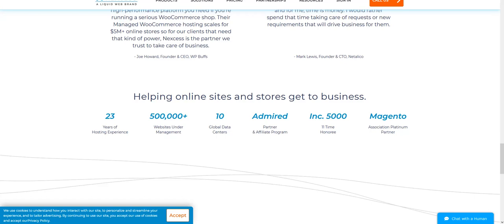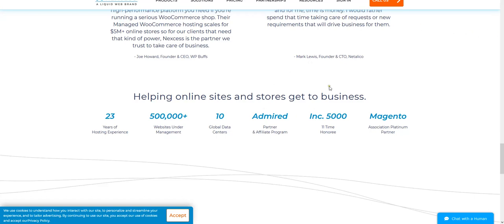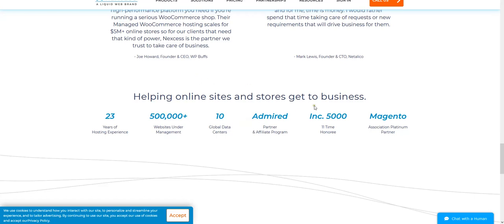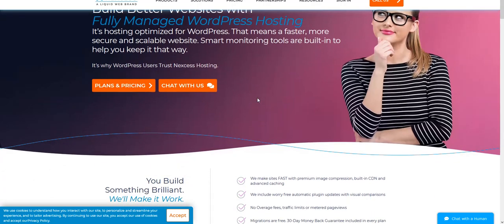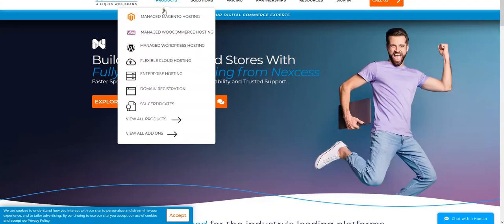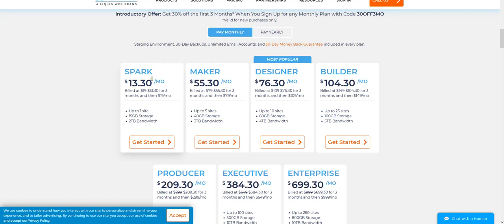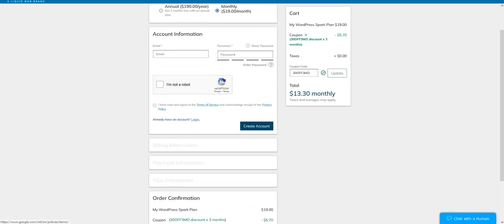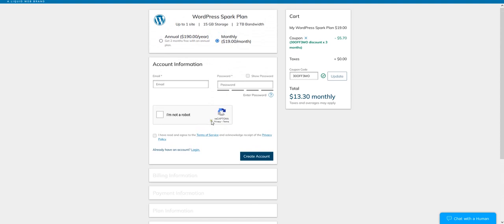How to set up domain hosting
Here is the link to the blog post where the complete steps are.

Nexcess is one of the best domain hosting companies there are online. So in the video I share with you how to set up and purchase your domain hosting. Learn how to set up domain hosting, it is very simple to do.